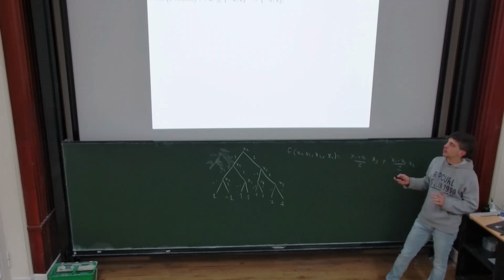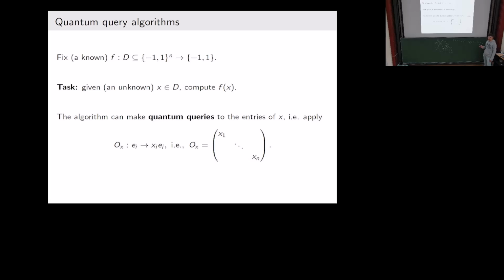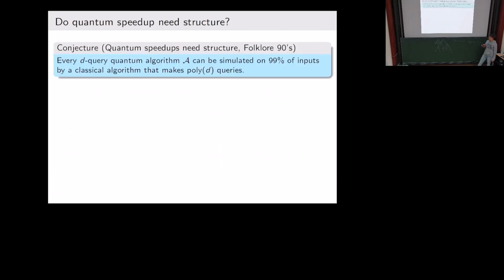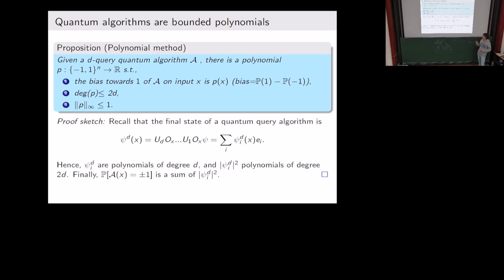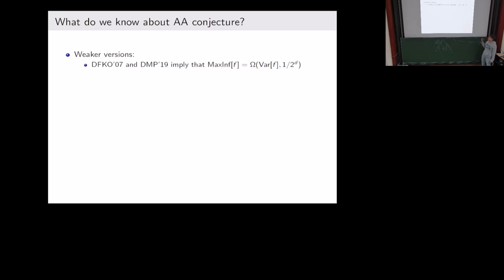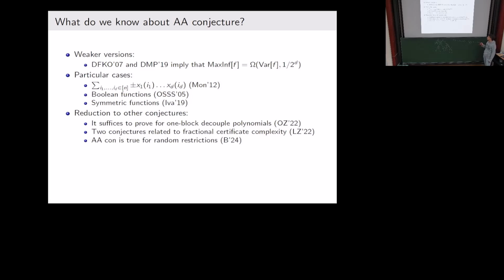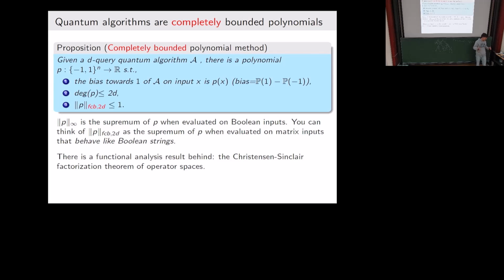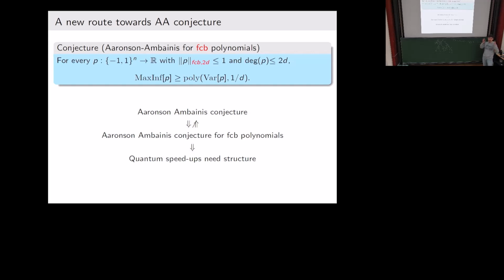Francisco Escudero Gutiérrez: Approach towards Aaronsonn-Ambainis conjecture via…polynomials, Part 1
Full title: An approach towards the Aaronson-Ambainis conjecture via Fourier completely bounded polynomials

Aaronson and Ambainis (AA) conjectured in 2008 that low-degree polynomials bounded in the infinity norm have an influential variable. If true, it would imply that quantum computers can only achieve major speedups in a certain class of problems. We will discuss a similar conjecture, where the polynomials are Fourier completely bounded. Informally speaking, a polynomial is Fourier completely bounded if it is bounded when it is evaluated on matrix inputs. In particular, being Fourier completely bounded implies being bounded in the infinity norm, so this new conjecture is weaker than AA conjecture. However, this weaker conjecture has the same implications in quantum computing.

We will give an introduction to AA conjecture, explain why the mentioned weaker conjecture preserves the implications in quantum computing and finally prove a particular case of the weaker conjecture.

Based on Influences of Fourier Completely Bounded Polynomials and Classical Simulation of Quantum Algorithms, Francisco Escudero Gutiérrez, Chicago Journal of Theoretical Computer Science.